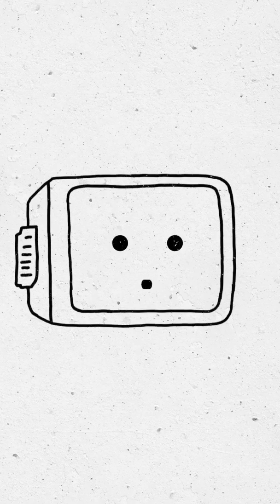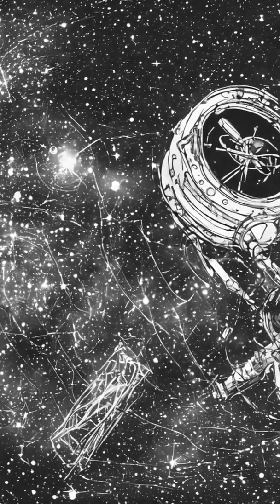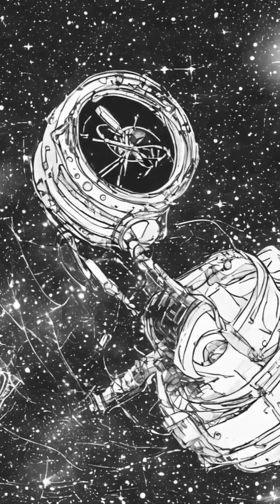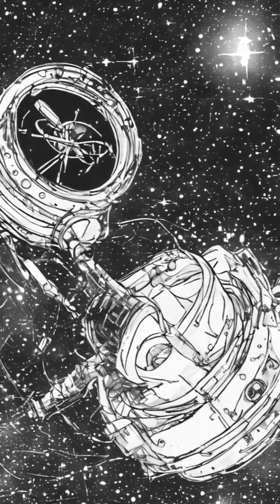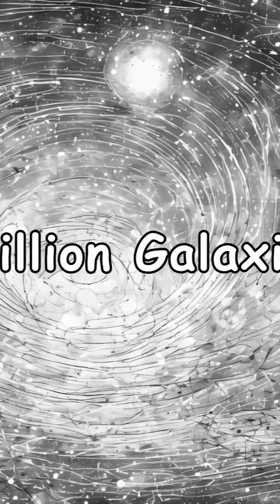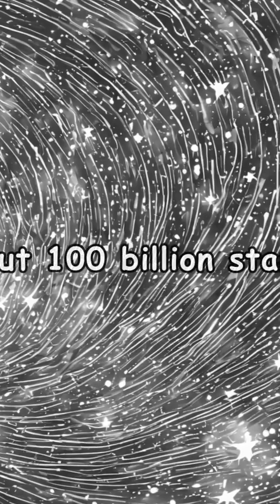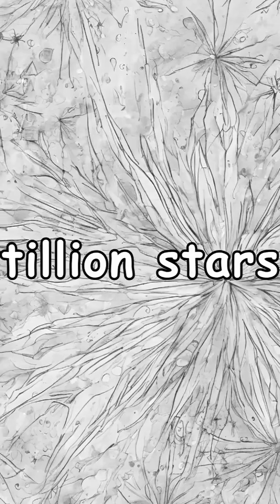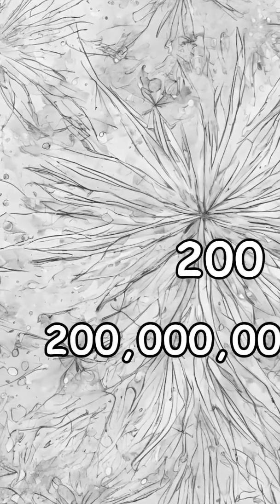How Many Galaxies Are There? (It’s Not 100 Billion)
We used to think the universe had 100 billion galaxies.
But with new data from James Webb, that number exploded.

🌌 2 trillion galaxies.
🌟 200 sextillion stars.
🪐 At least 2 sextillion planets.

More than all the grains of sand on Earth.

This short breaks down the real numbers behind the night sky.